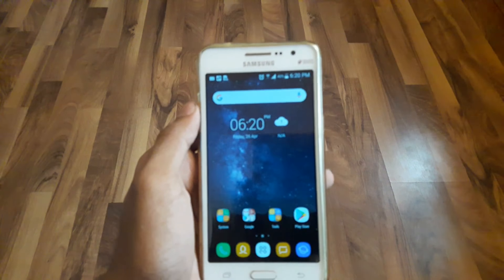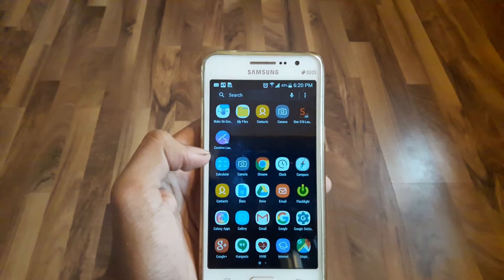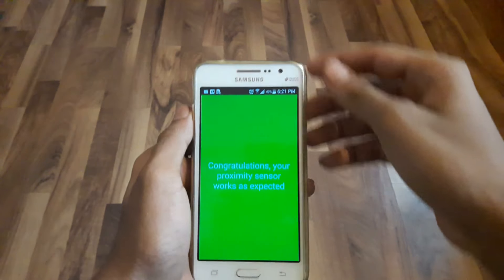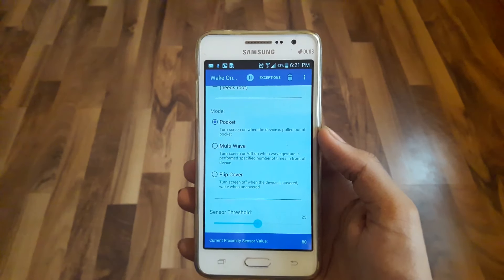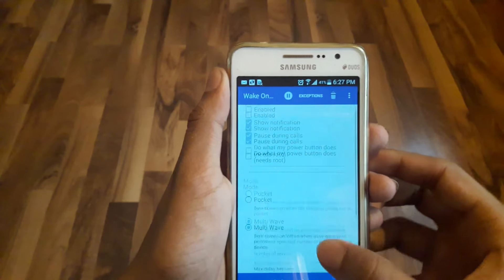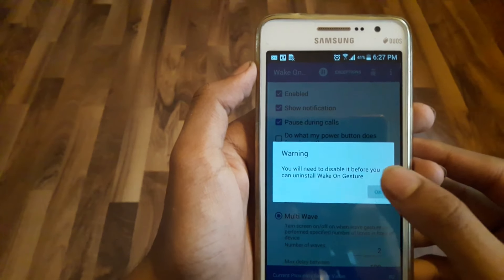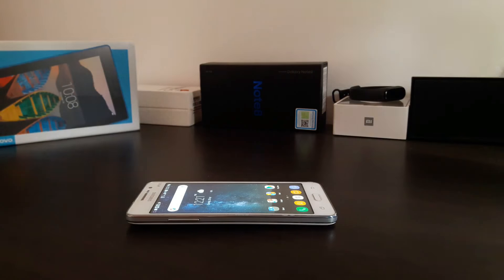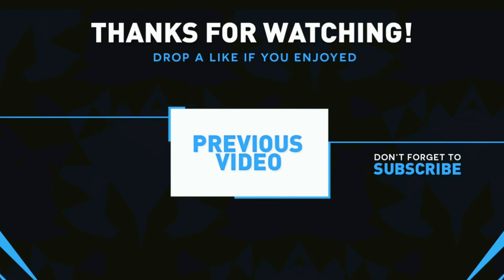Control Your Phone Without Touching It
In this video, I will be showing you how to turn on/off your phone WITHOUT TOUCHING IT. I will be doing it with the help of an app that is available for free on Play Store.